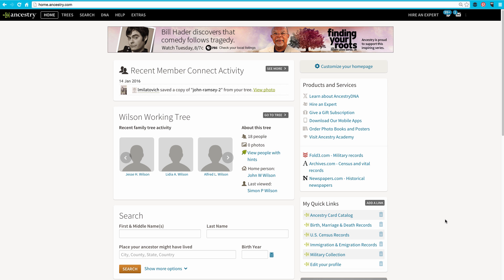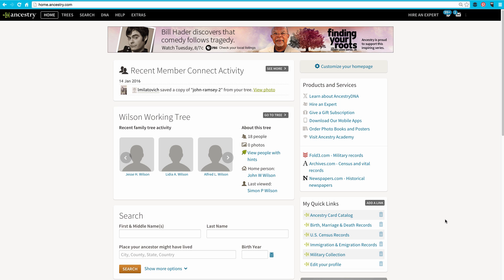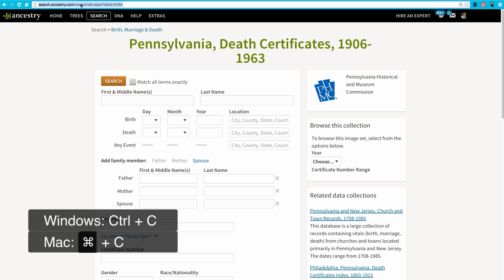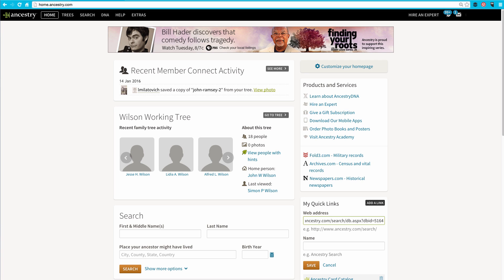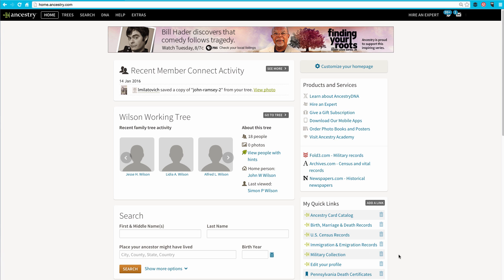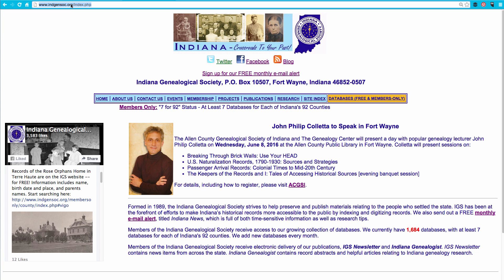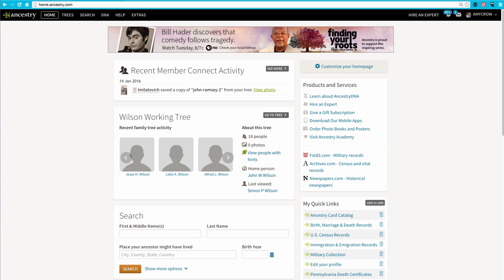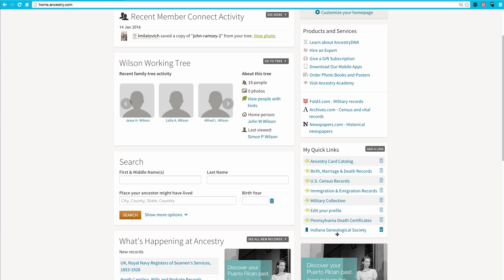Adding a Quick Link to Your Ancestry Home Page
The My Quick Links section of your Ancestry home page is an easy way to get to specific collections and to your favorite genealogy websites. This short video shows you how you can add your own links.